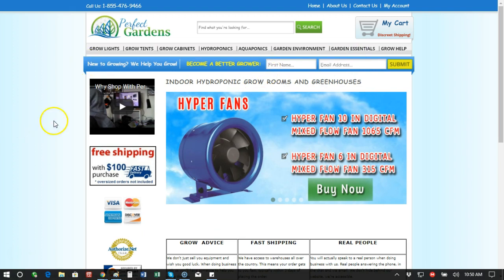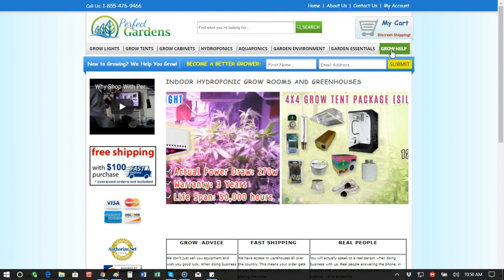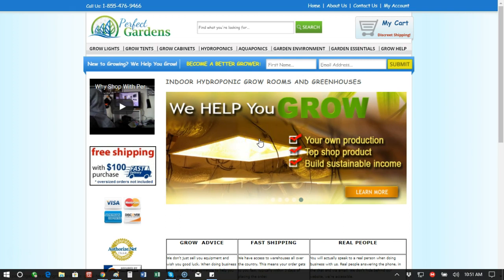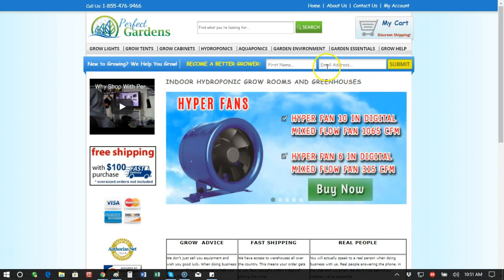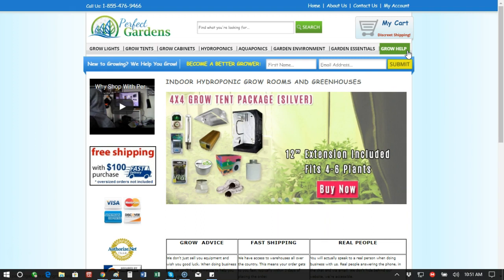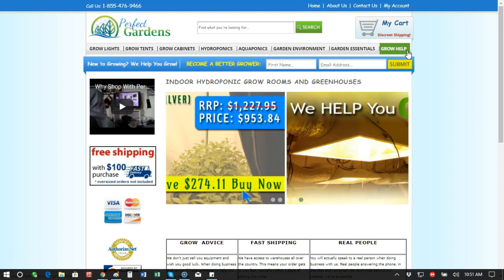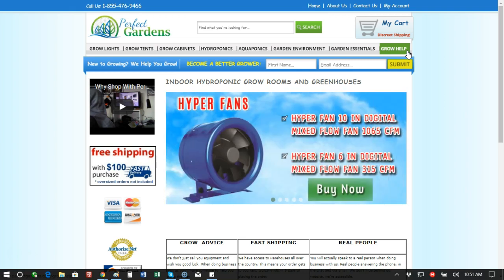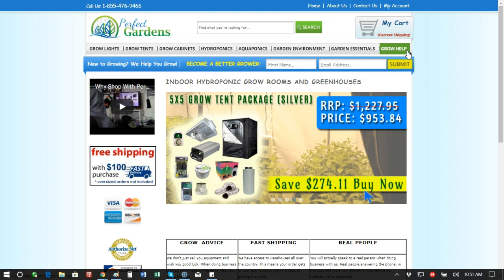Grow Tent Consulting w/ Mark pt 2 - Heat & Light Pollution